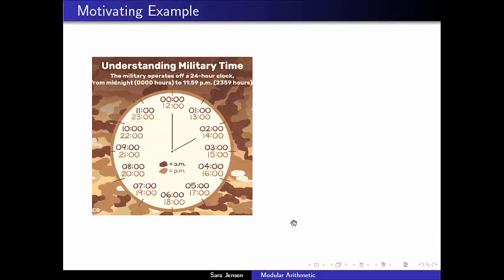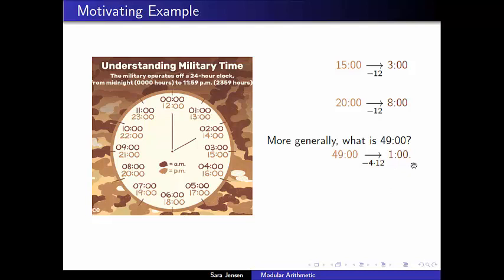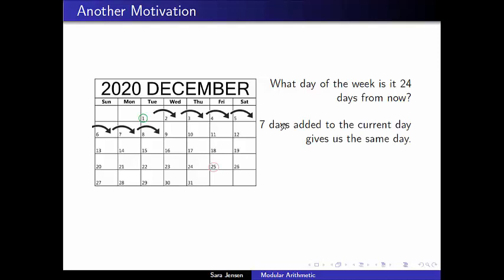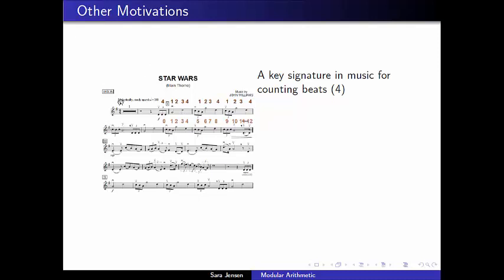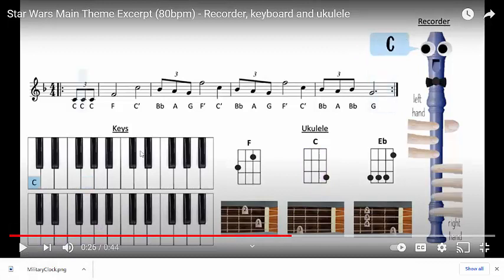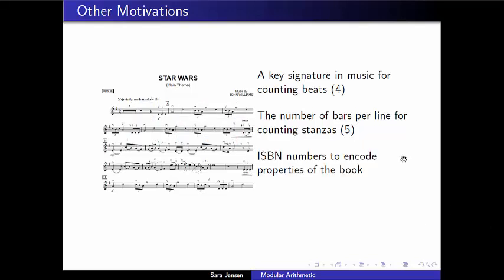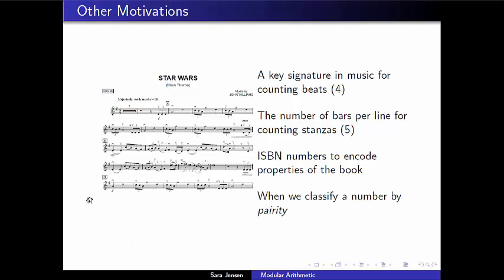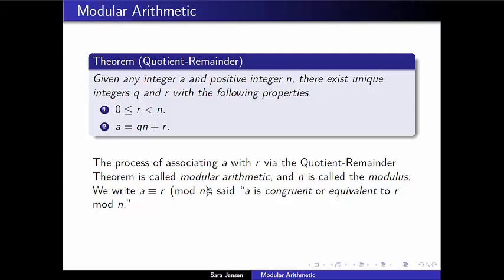Modular Arithmetic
This video introduces modular arithmetic through several natural examples and relates it to the Quotient-Remainder Theorem.